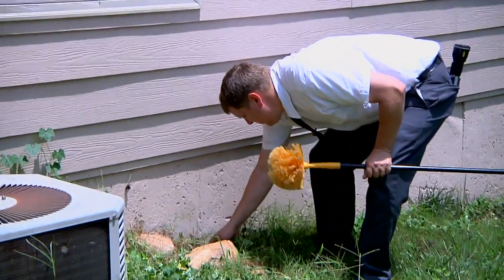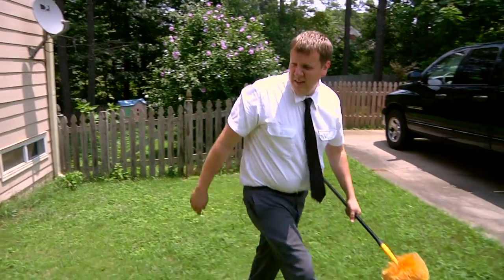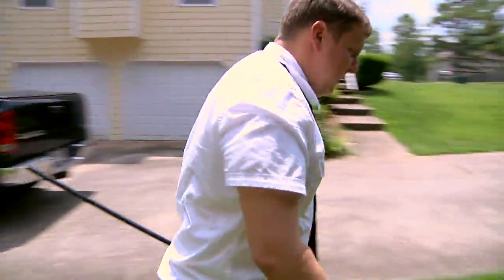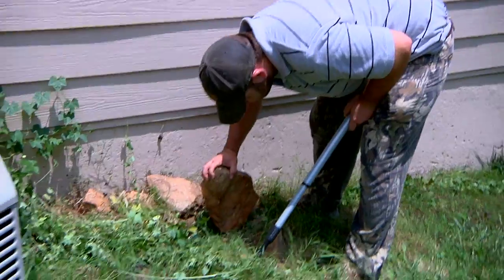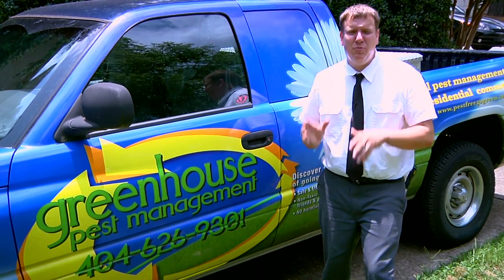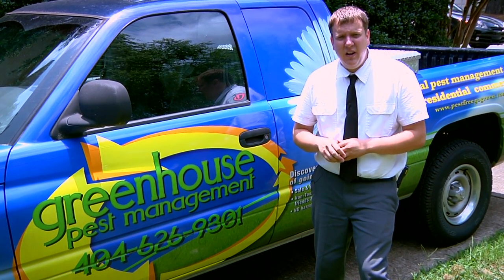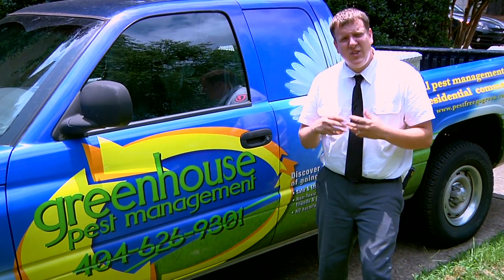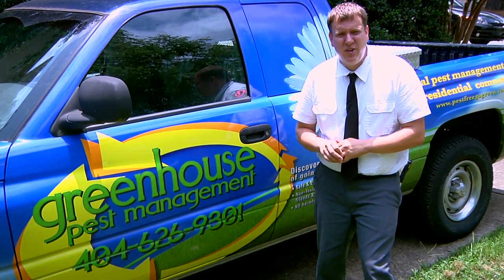Pest Control : How to Use Black Walnuts as a Natural Insecticide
Black walnuts produce a chemical called juglone, which is a natural insecticide, and its commonly spread around the yard to act as a natural insect repellent. Discover how black walnuts will have to be replaced every three weeks to act as an effective insecticide with help from a pest control company in this free video on black walnuts as natural insecticides.